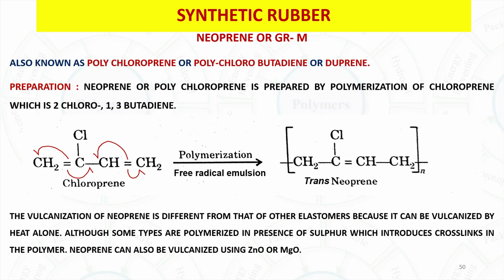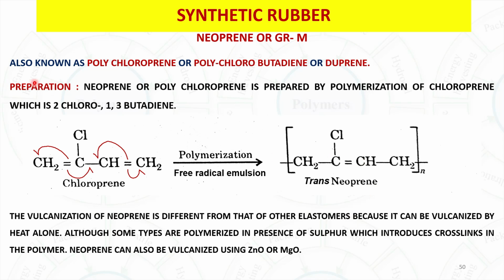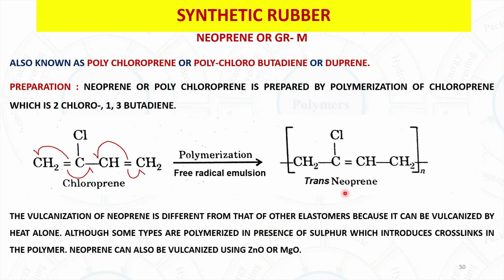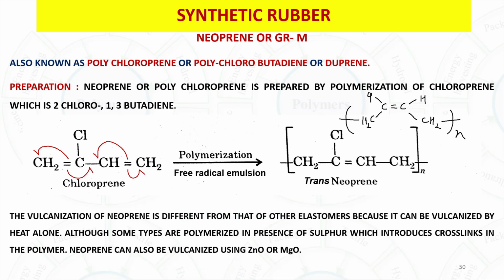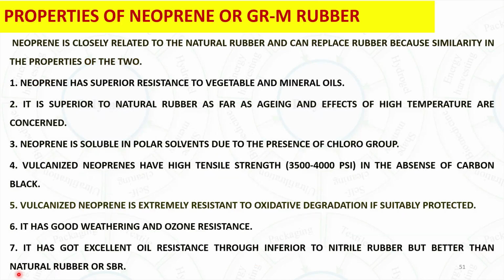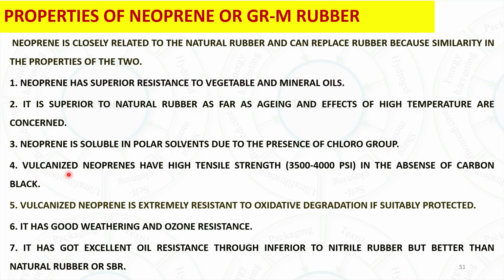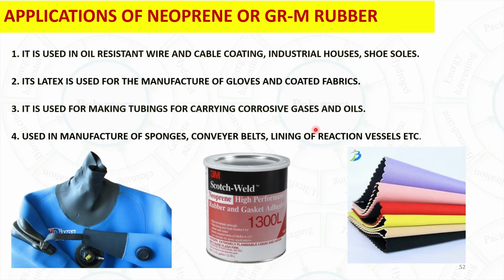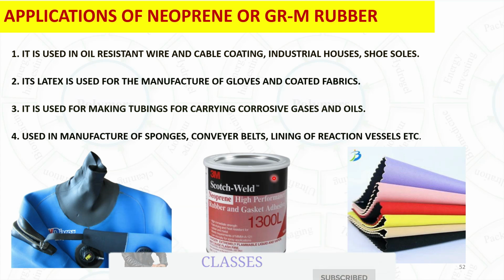LECTURE 7: NEOPRENE RUBBER SYNTHESIS/PROPERTIES/APPLICATIONS